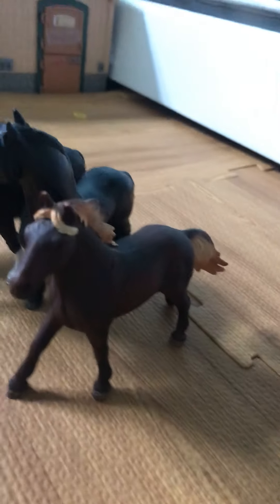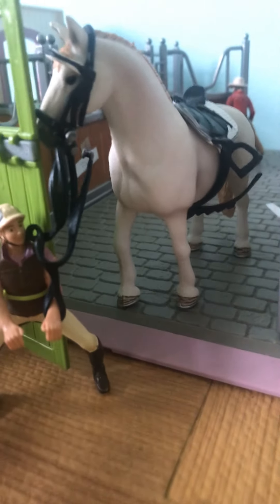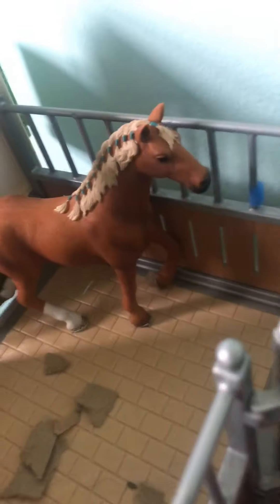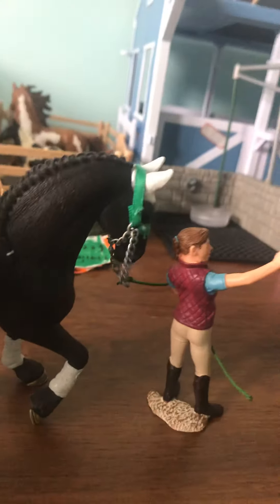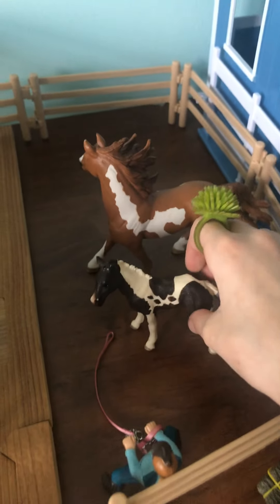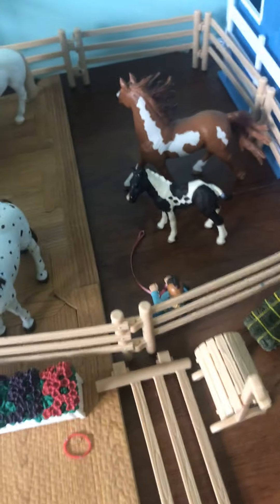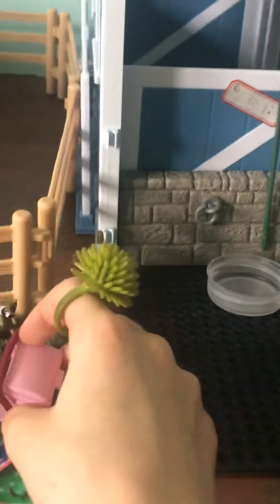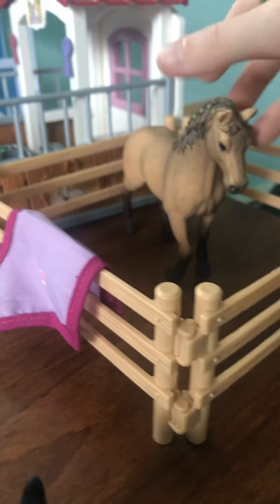April 12, 2020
Schleich horse barn tour first video